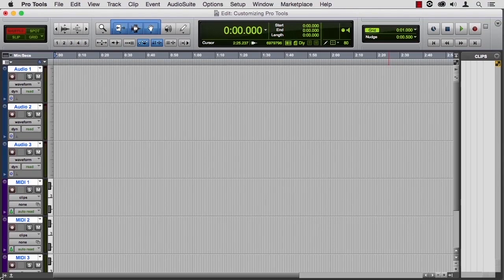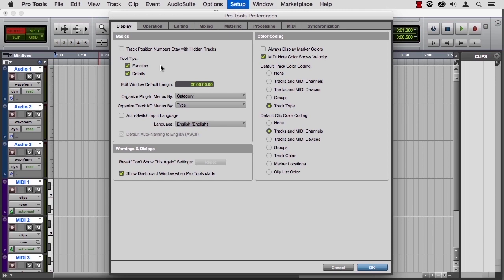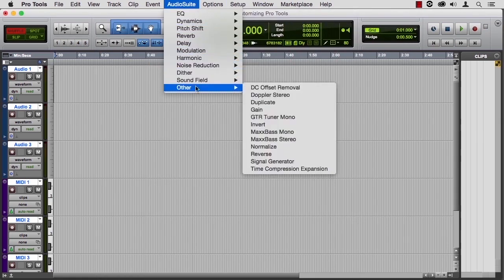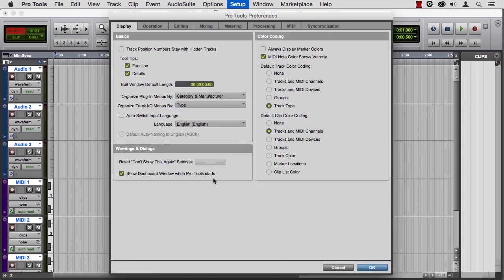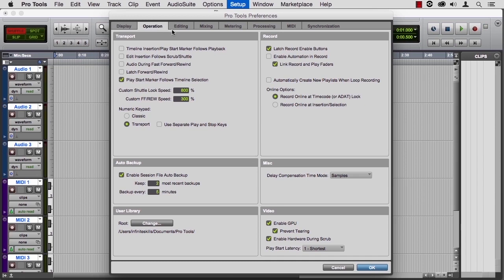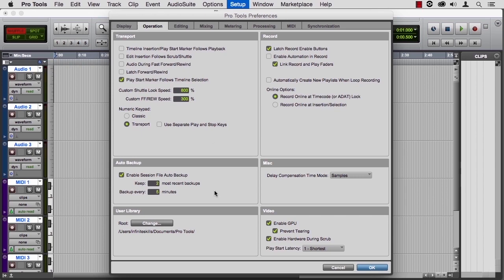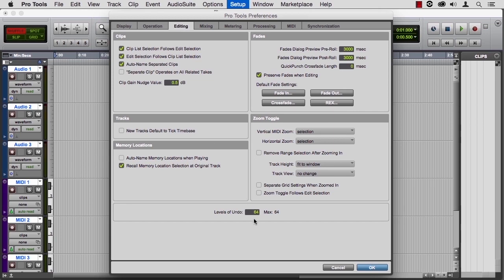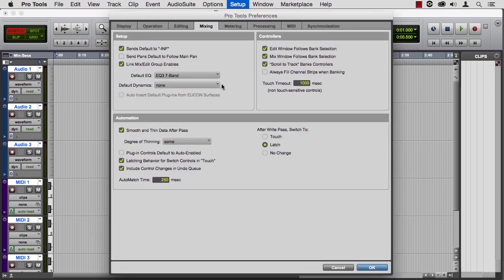Pro Tools 12 Tutorial Pro Tools Preferences Part 1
pitchrisestudio This video is from pro tools channel . Here we can learn about pro tools preference menu .